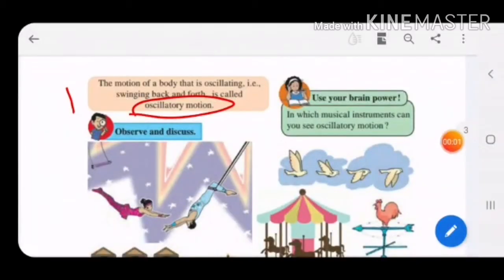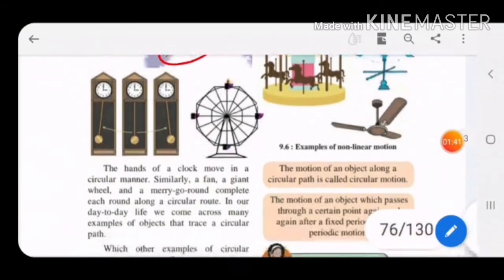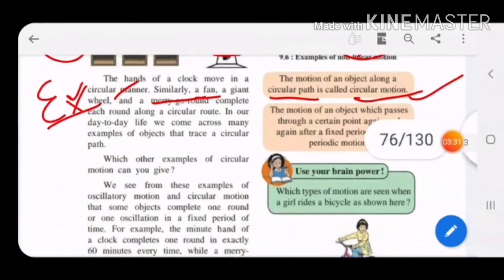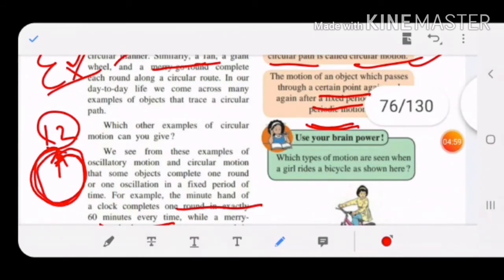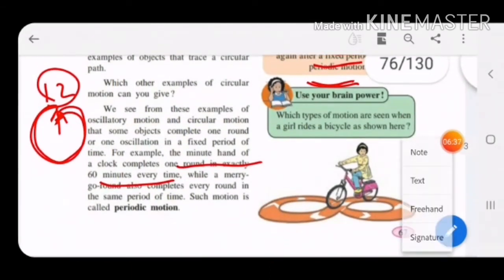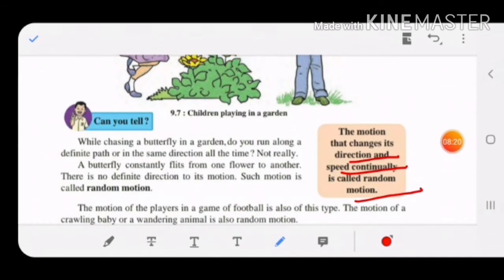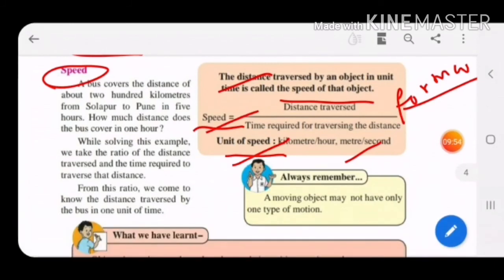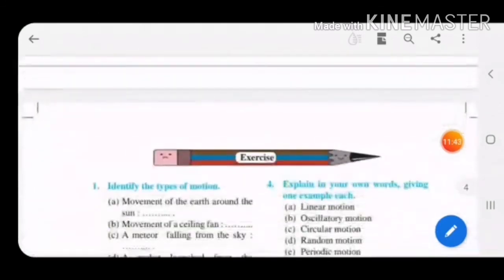SCIENCE | CLASS 6 | CHP 9 | MOTION AND TYPES OF MOTION | PART 2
In this video we are going to learn about different types of non linear motion and speed its formula, definition and its units.